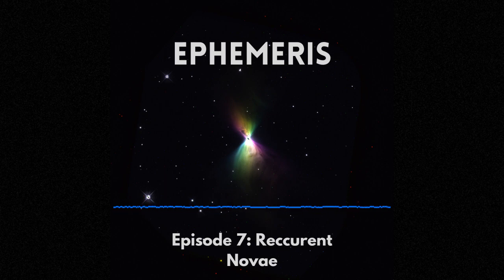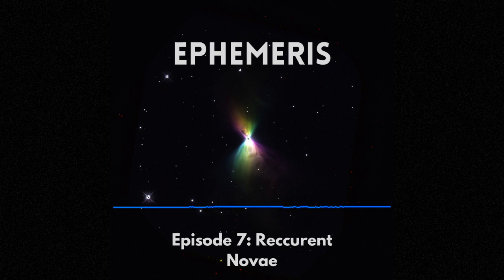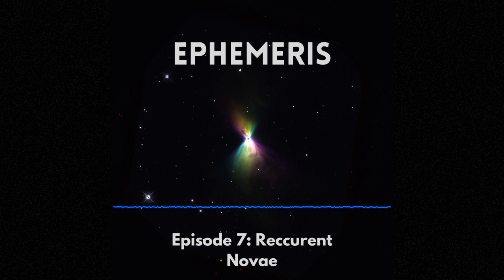SO NICE IT HAD TO HAPPEN TWICE!!! (Recurrent Novae)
Recurrent Novae have some complex nuances to delve into: what makes them recurrent and so different from Classical Novae? Does it have to do with the stars involved? Perhaps nuclear physics and stellar evolution are in the mix? Find out in the seventh episode of the series so far!

Summary:
It's in the name. Recurrent Novae are novae that occur more than once, and happen to be dimmer and shorter bursts than classical novae. Additionally, they are not cataclysmic variables like their classical counterparts, they're symbiotic binaries.

Symbiotic binaries are made of a red giant and a dwarf star rather than a main sequence/dwarf combination. The dwarf star accretes matter due to Roche Lobe Overflow from the red giant, and it comes very close to the Chandrasekhar limit.

Lastly, there are very few Recurrent Novae that we know today, with the most popular of them being RS Ophiuchi.

0:00 Start
0:00 Intro
0:34 Classical Novae summary
4:25 Recurrent Novae
9:24 Outro and outlook